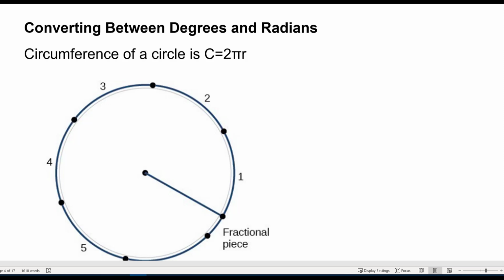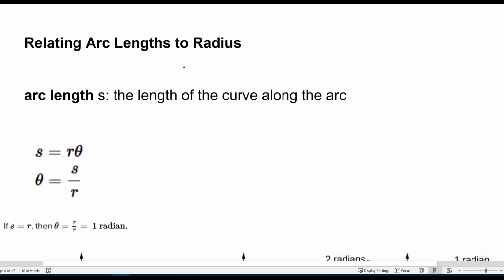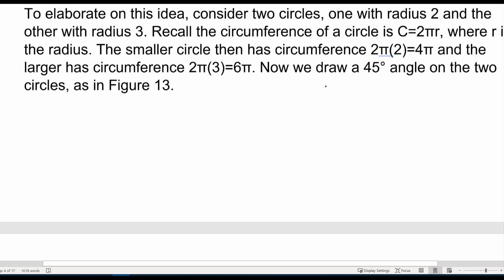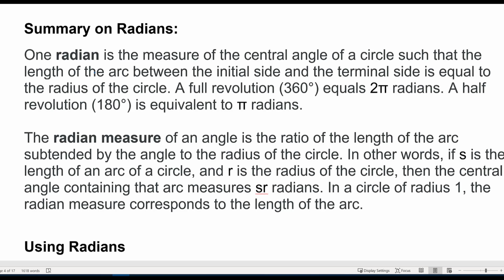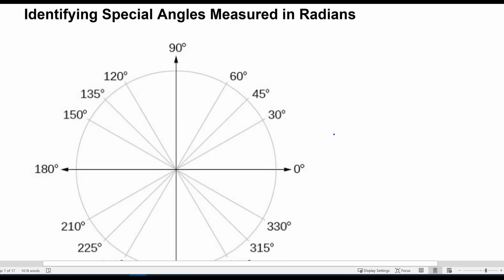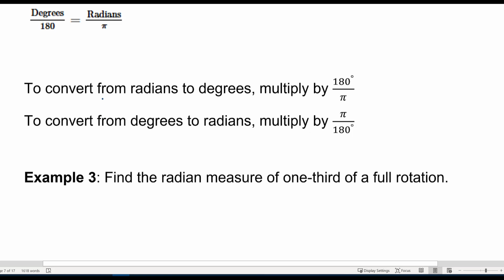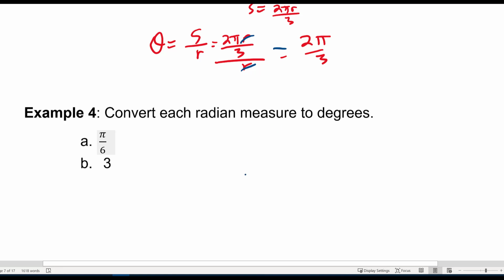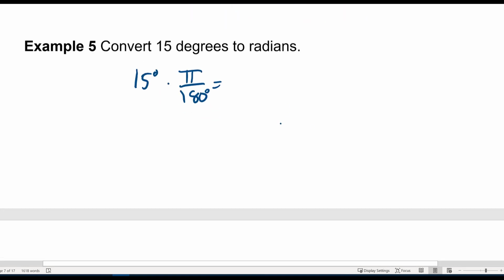Converting Between Degrees and Radians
In this video we look at the relationship between radians and degrees.